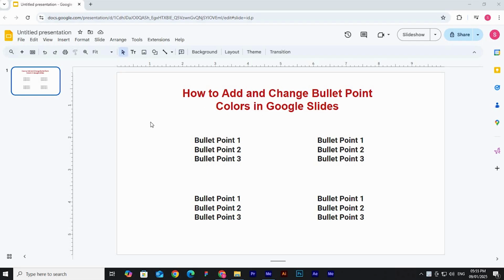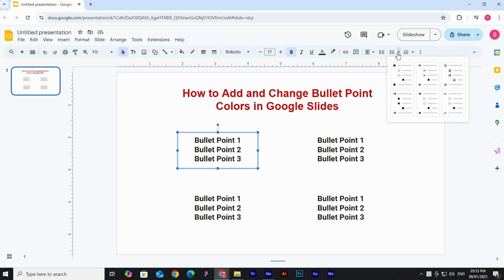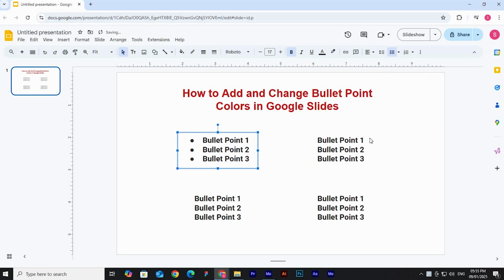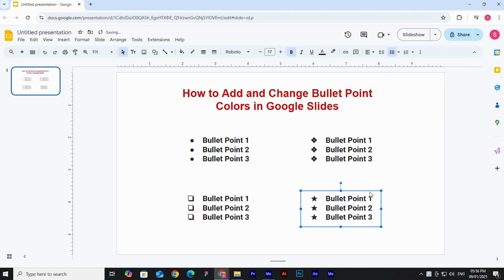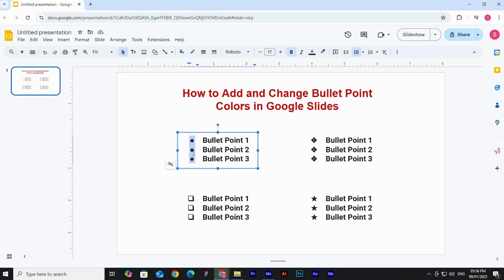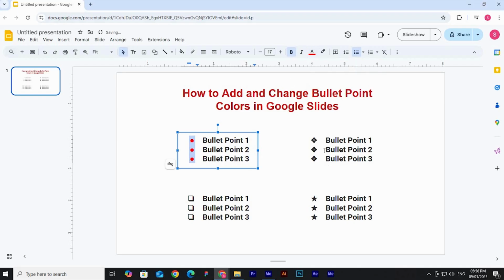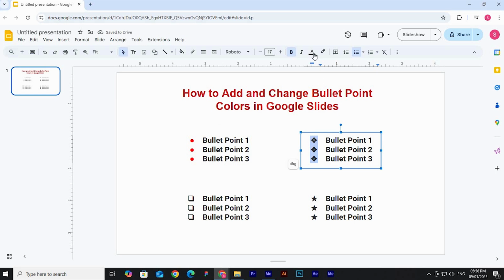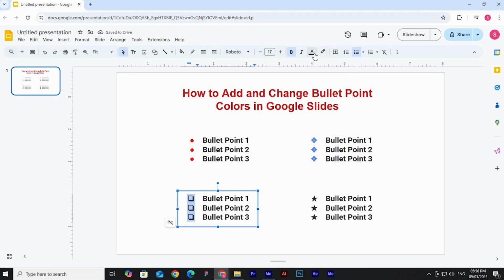How to Add and Change Bullet Point Colors in Google Slides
Welcome to SlideEgg! In this quick tutorial, you’ll learn how to add and change bullet point colors in Google Slides to make your presentations more visually appealing and easier to follow. We’ll show you how to select text, apply bullets, and customize their colors step by step—perfect for students, teachers, and professionals who want clean, colorful slide layouts. Whether you're designing a school project or a business presentation, this guide will help you highlight key points effectively.